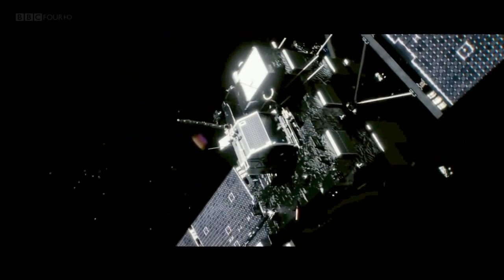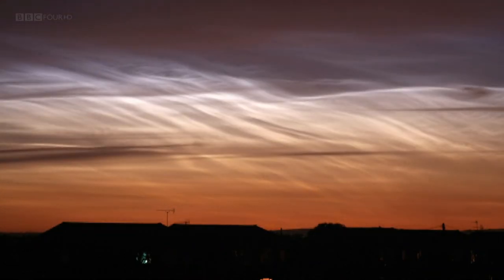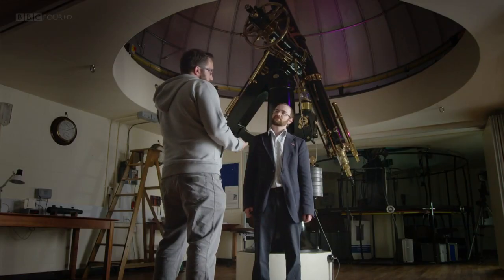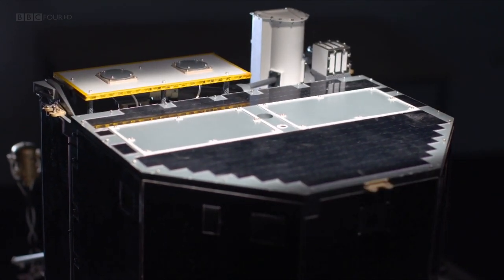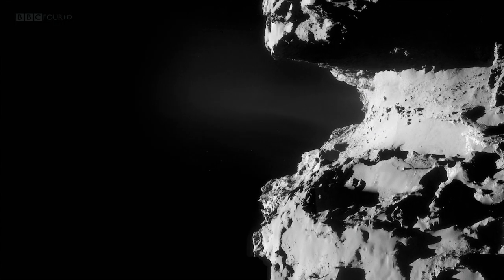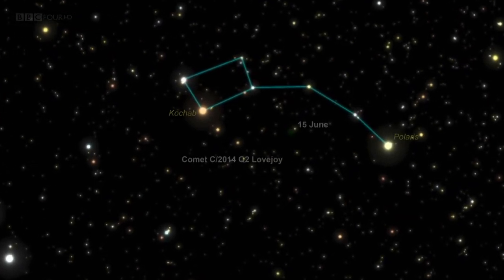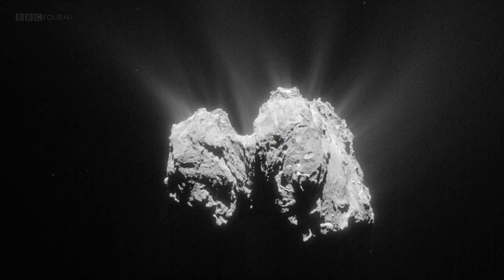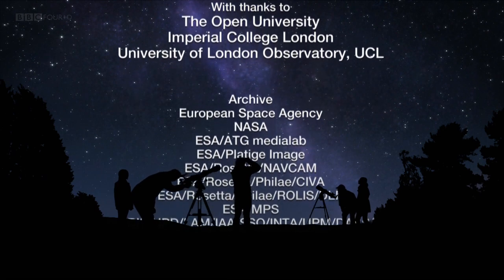BBC The Sky at Night - Rosetta Update - A Comet's Story [HD]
Science Documentary hosted by Chris Lintott and Maggie Aderin-Pocock, published by BBC broadcasted as part of BBC The Sky at Night series in 2015 - English narration

Rosetta Update - A Comet's Story

With the exciting news that the Philae lander had woken up on comet 67P, Sky at Night reveals the latest results from the Rosetta comet landing. What have they learnt so far from Philae's onboard instruments? What do the stunning images from Rosetta tell us about the formation and structure of comets? And project scientist Matt Taylor shows how Rosetta is measuring the growing tail of the comet as it hurtles towards the sun.

Thanks to: MVGroup; JungleBoy;